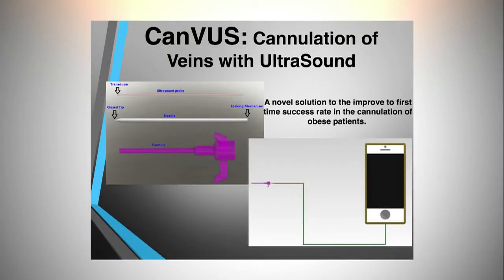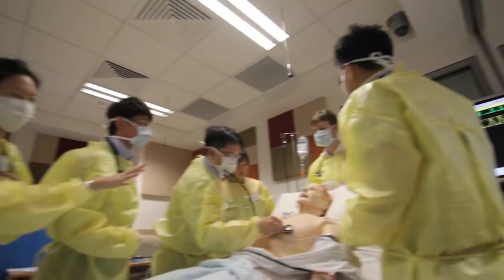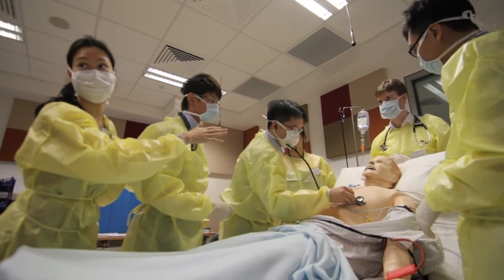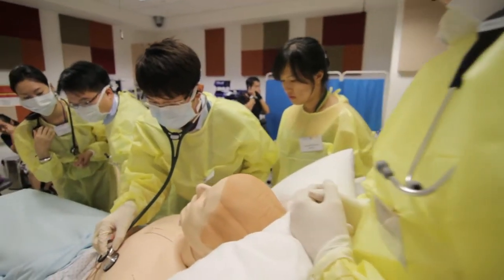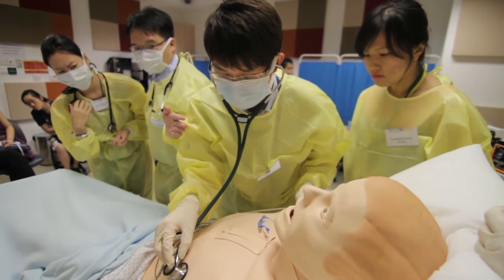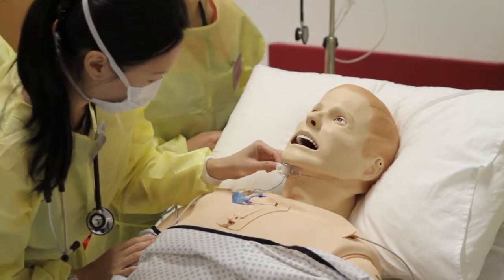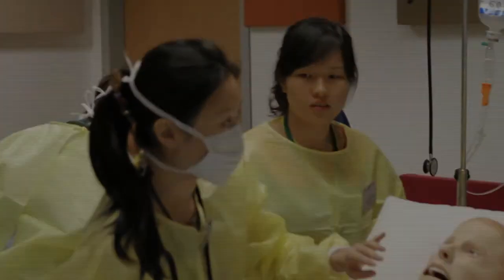Duke-NUS Students talk about the Singapore Stanford Biodesign Course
Our MS3 students, Andrew, Choo Min and Ze Hao talk about how they are able to apply their engineering background into the Singapore Stanford Biodesign course and how they have benefited from it.

This video was produced by the Student Recruitment & Admissions Office, Duke-NUS Graduate Medical School.